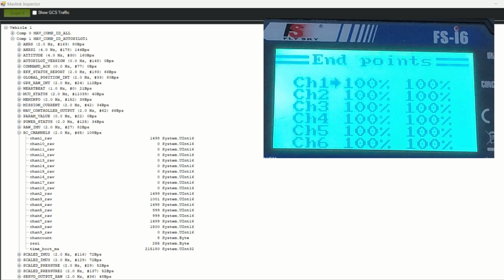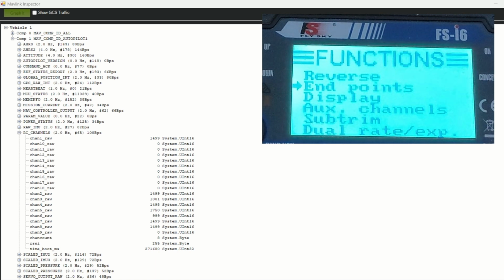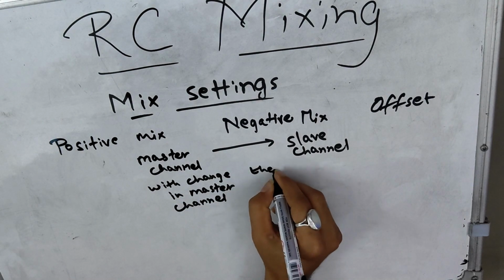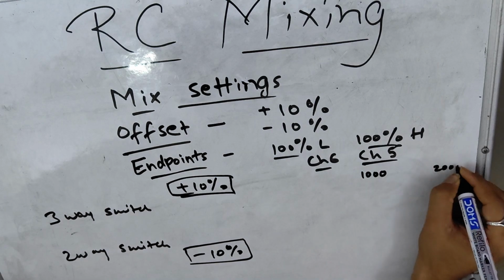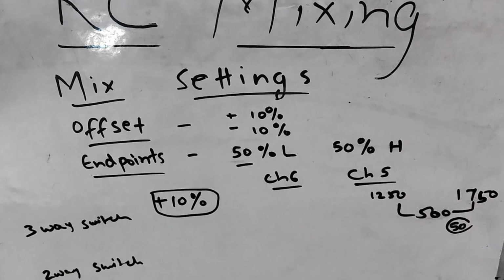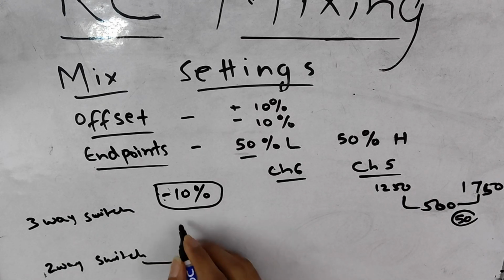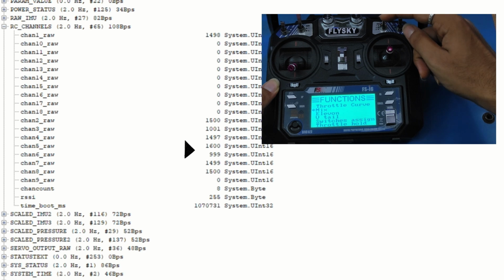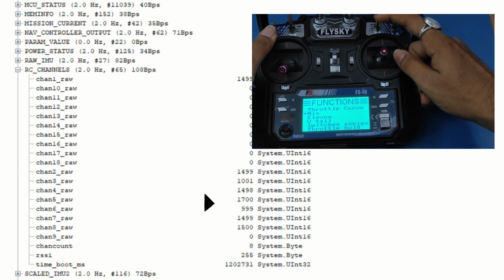Mastering RC Mixing – Offsets & Endpoints Demystified!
Welcome to the part 1 of our Demystifying RC Mixing series! Before diving further, let’s address a foundational aspect of RC setup: endpoints and offsets.

This video series will cover the concepts behind RC channel mixing to help implement 6 different flight modes needed for drone flight operations. Watch our last video on decoding ppm signals into pwm signals.

🕒 Timestamp
00:00 Recap
00:28 Intro
00:57 RC mix settings combination 1
02:09 RC mix settings combination 2
03:06 Channel Endpoints
07:20 Mixing Intro
08:12 Mix setting Offset
12:25 Closing statement

💖 Support Us:
to contribute.